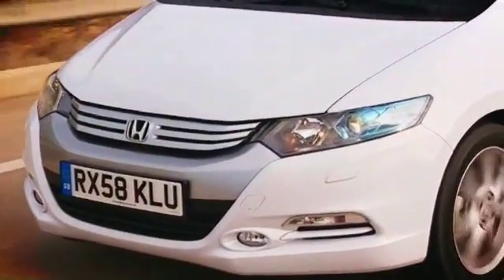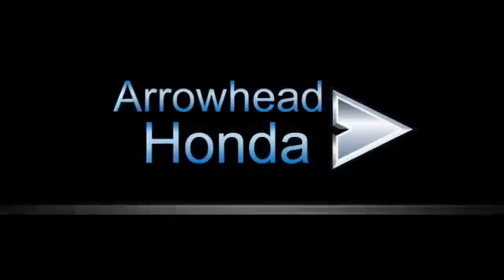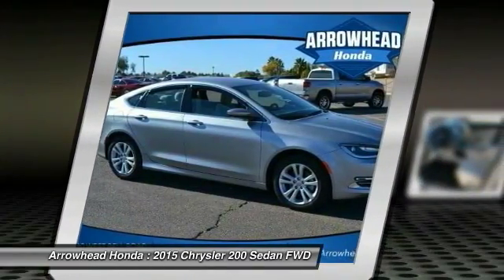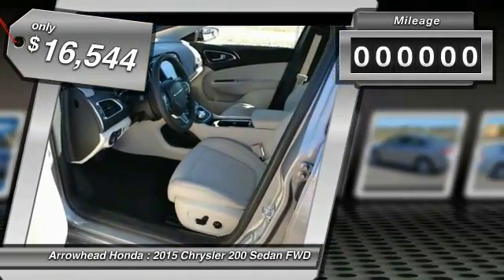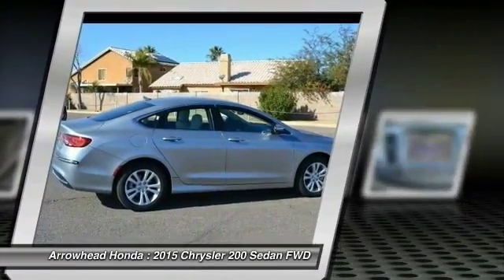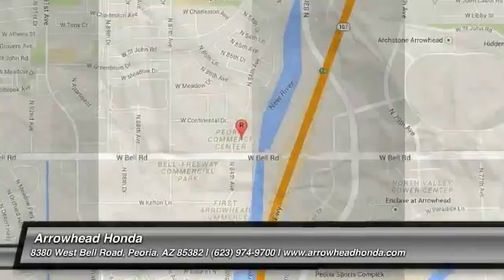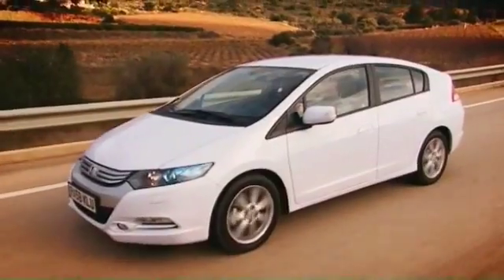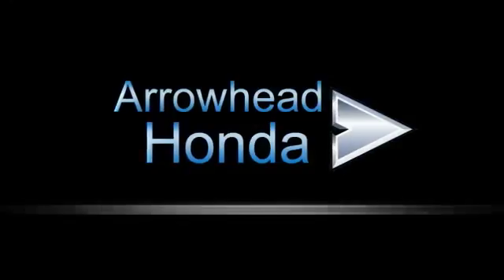2015 Chrysler 200 Peoria AZ 15092A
2015 Chrysler 200 Limited

Arrowhead Honda
8380 West Bell Road

Black w/Premium Cloth Bucket Seats. Get Hooked On Arrowhead Honda! Chrysler FEVER! Is selling this Billet Silver Metallic Clearcoat Chrysler200 Limited in Peoria. Your quest for a gently used car is over. This charming 2015 Chrysler 200 has only had one previous owner, with a great track record and a long life ahead of it. This terrific Chrysler is one of the most sought after used vehicles on the market because it NEVER lets owners down. Call, click, or stop by, we don't expect this vehicle to stay on the lot for long!